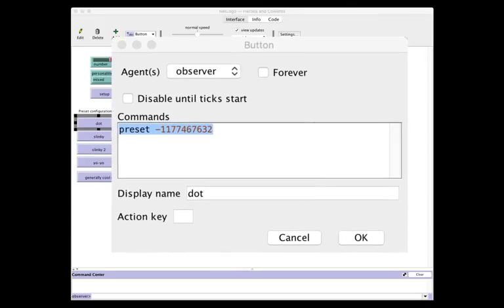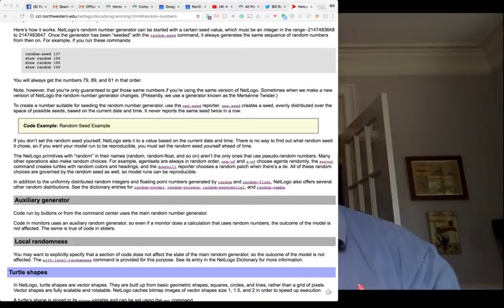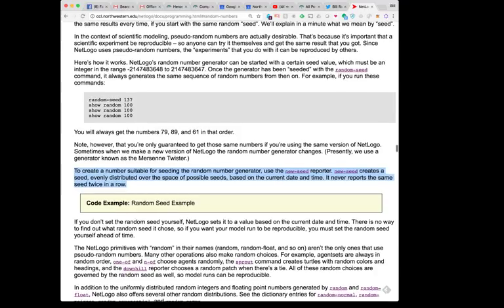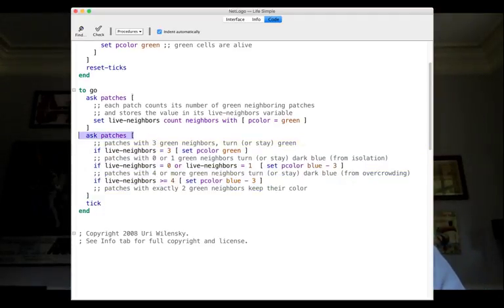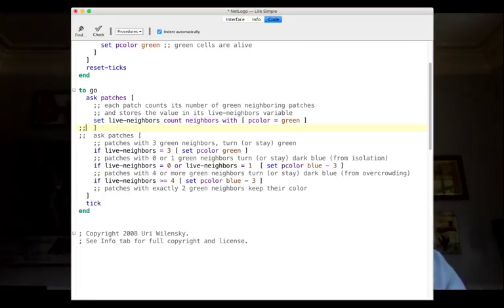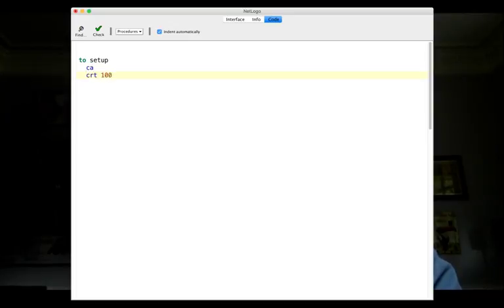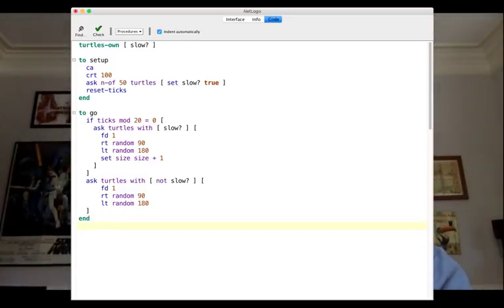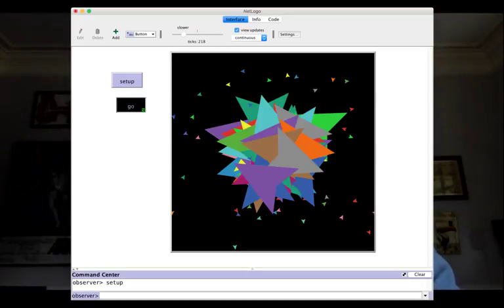Intro to ABM - Week 4